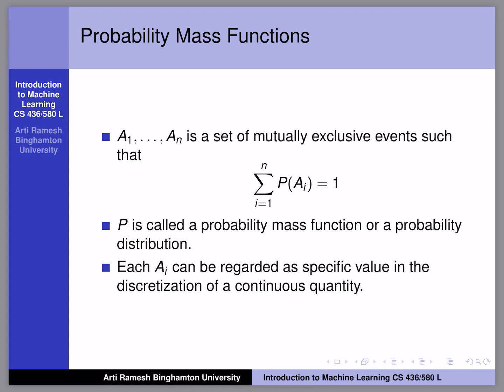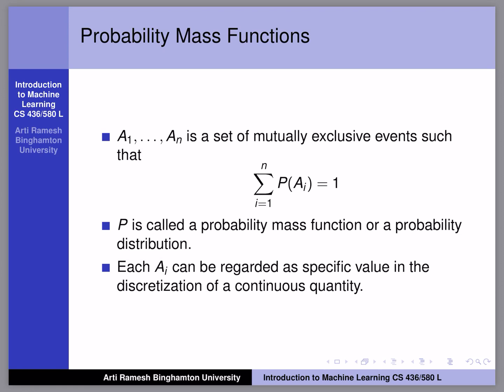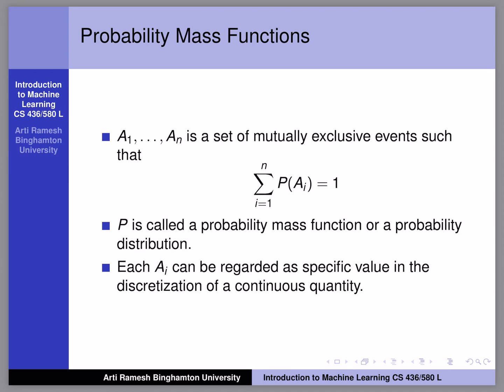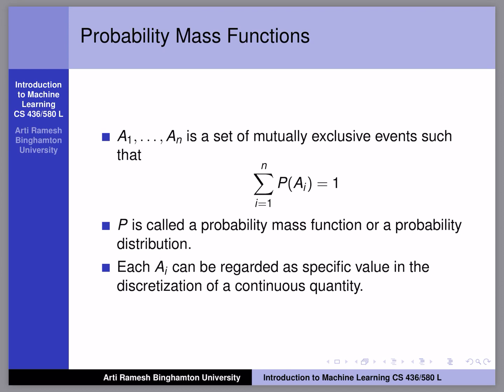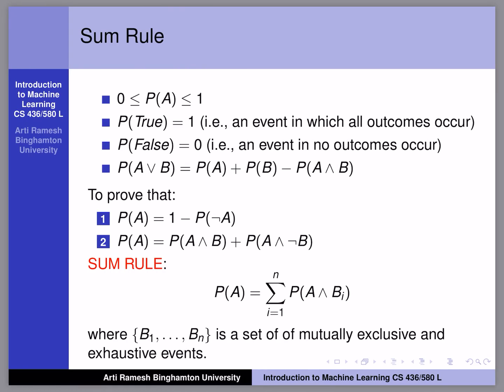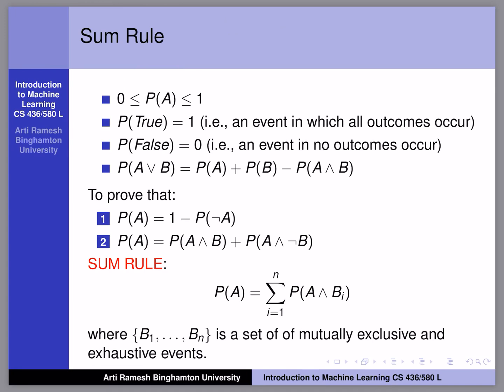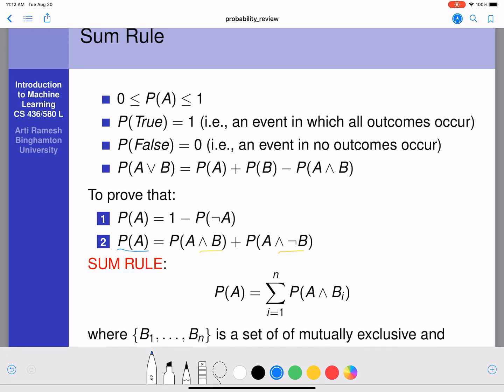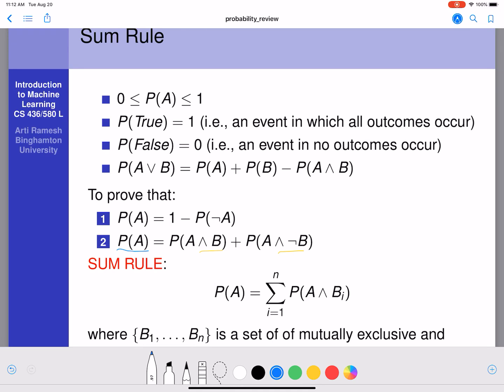Probability Mass Function and Sum Rule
In this video, I explain probability mass functions (PMF) and the sum rule.